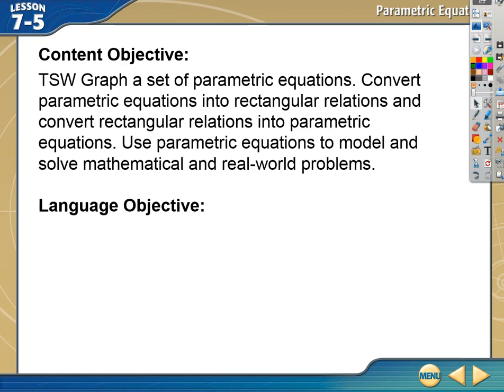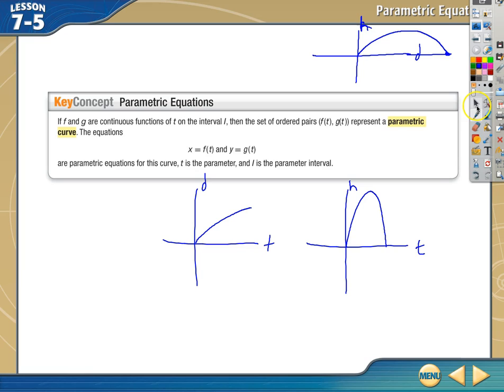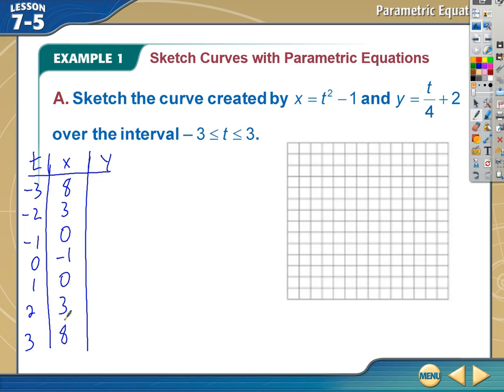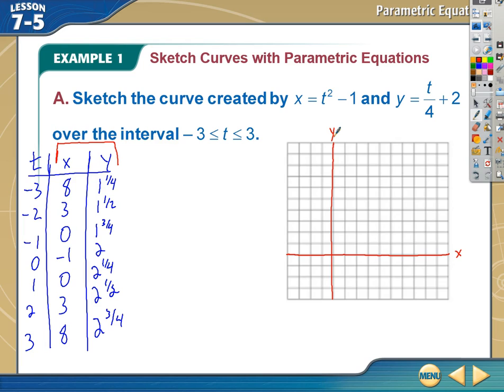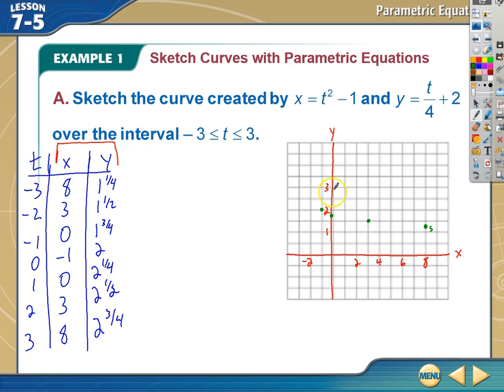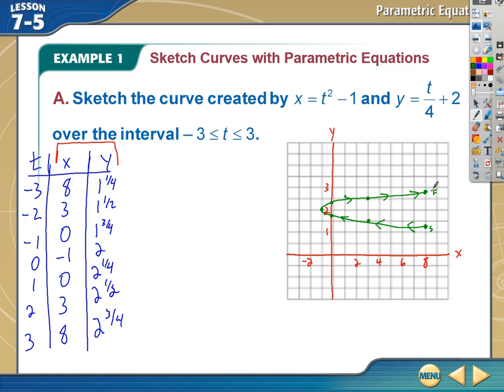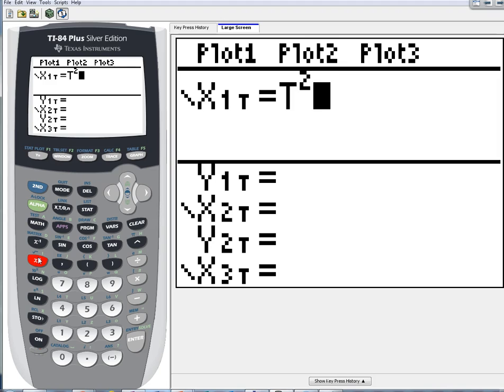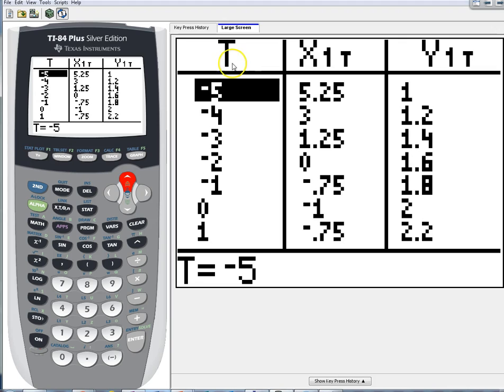Parametric Equations Part 1